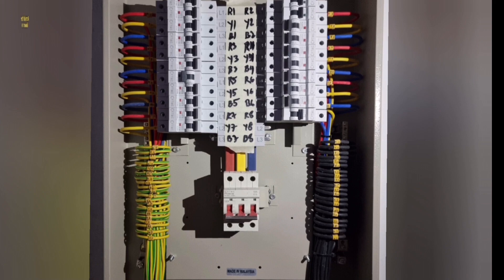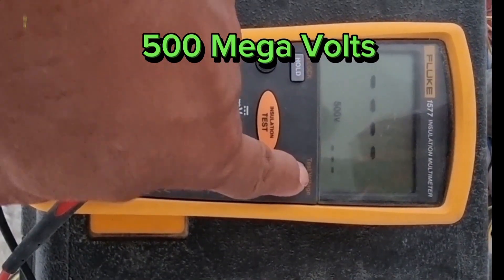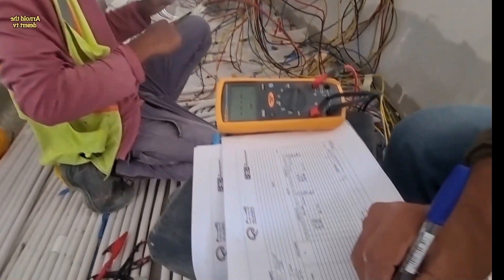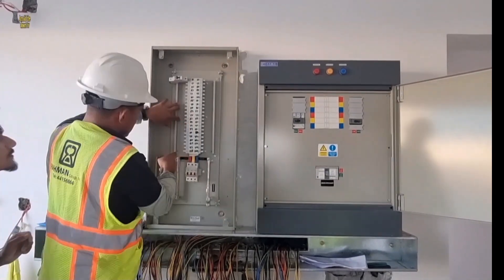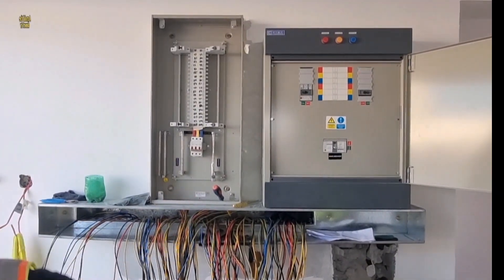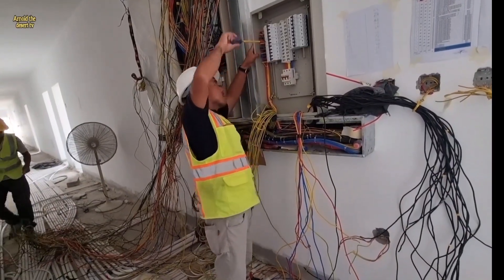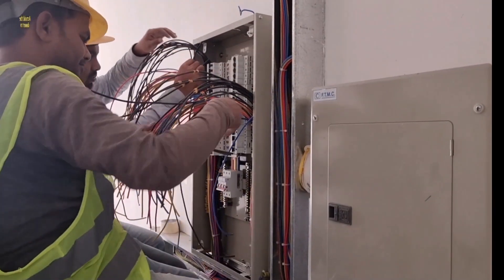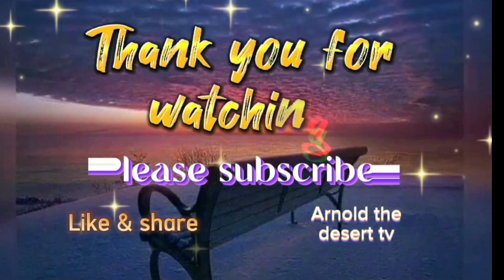full details tutorial of DB termination & wire dressing..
this is wire dressing and db termination full details. This video also includes the reading of load schedule and breaker, continuity, and  insulation testing using fluke multi function tester..